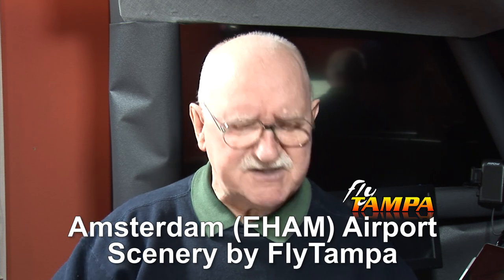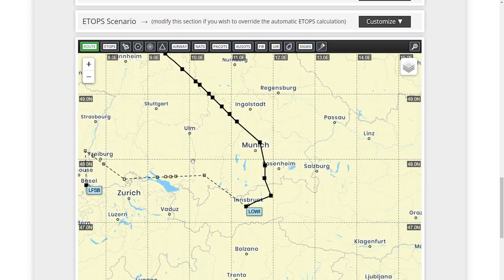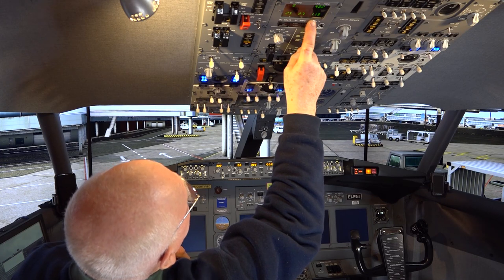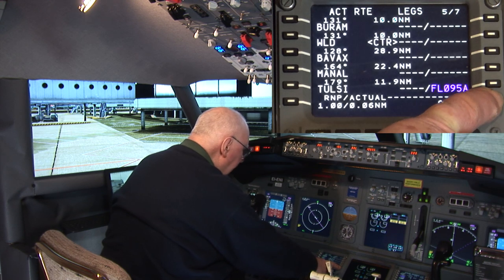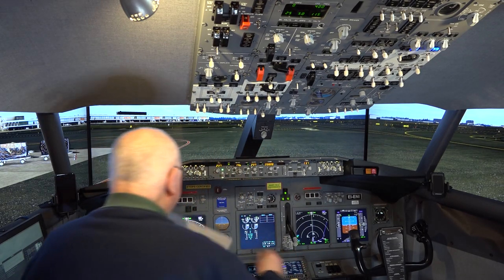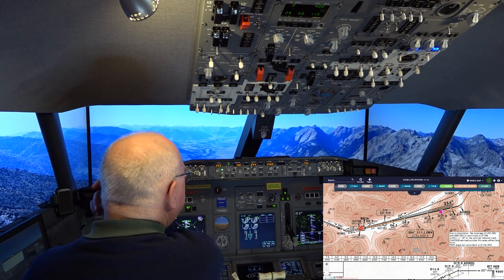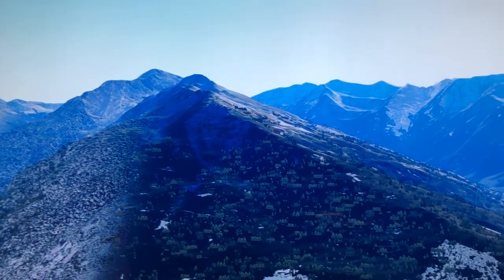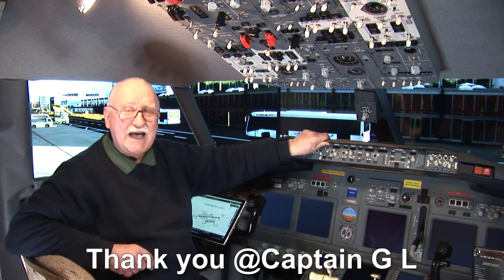Quarantine Freedom Flight EHAM to LOWI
@Captain GL wrote and asked for a flight between Amsterdam (EHAM) and Innsbruck (LOWI). Amsterdam (EHAM) Scenery is by Fly Tampa, and Innsbruck (LOWI) Scenery is by Just Sim. I will follow Transavia Airlines Flight 6605 (HV6605). The video is 1 bag of popcorn plus 22 minutes long; 1080p HD and is free to download and use with no attribution necessary.  Enjoy!
ROUTING: EHAM/24 RENDI2S EDUPO Z739 MISGO DCT PODIP DCT BOMBI T104 WLD M867 BAVAX Z106 MANAL M736 TULSI TULSI3A LOWI/26
Quick Chapter Points:
00:03:28 Pre-Flight Preparation
00:17:28 Preparing Navigraph Charts
00:21:17 Preparing the Cockpit at Stand C13
00:26:38 Programming the FMC/CDU
00:41:06 Pushback and Engine Start
00:00:00 Cleared for Take-off Runway 24
00:00:00 Time for Champagne and Caviar
00:59:40 The Alps from the cockpit
01:01:20 Descent and Approach
01:12:20 "I Have Control" (Manual Landing)
01:17:58 Shutdown on the Main Apron
NEXT FLIGHT: Mark Detherage, from Ashland, Kentucky, wants a flight from Huntington (KHTS) to Charleston (KCHS).